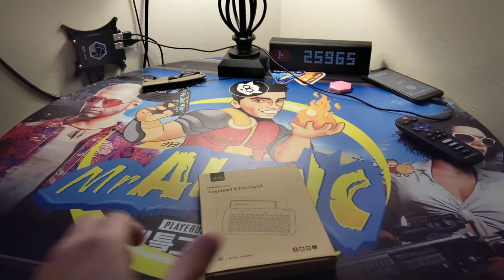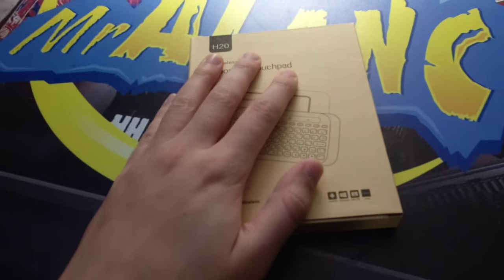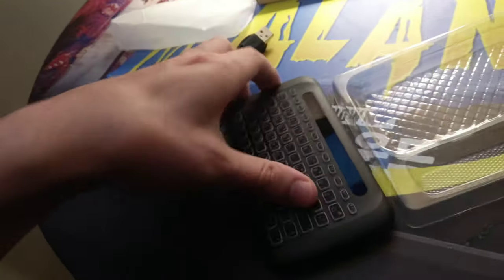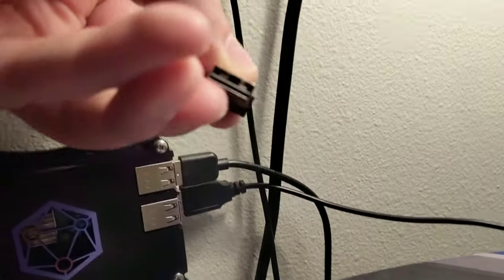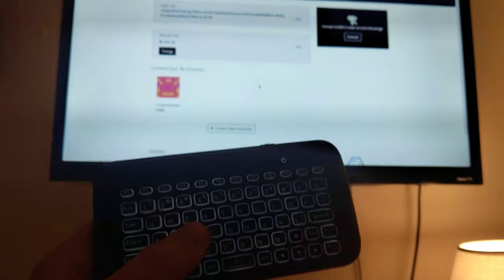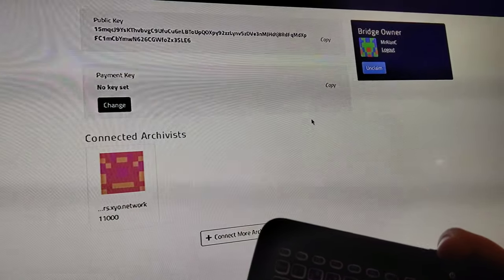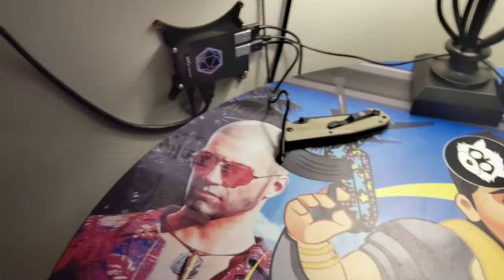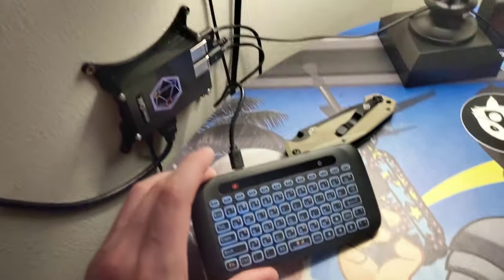XYO Bridge Companion Mini Wireless Keyboard With Touch Pad Mouse On Back Raspberry Pi Mini Keyboard